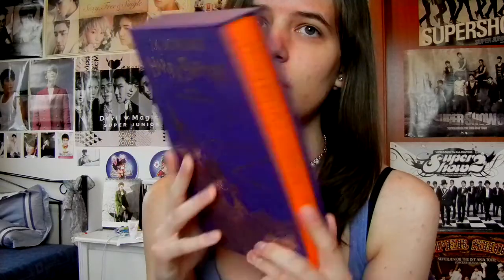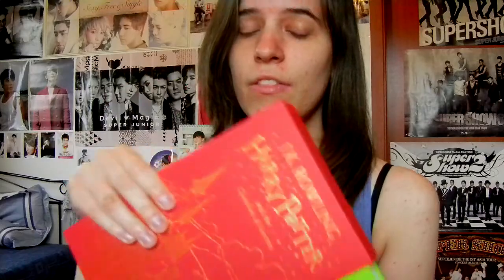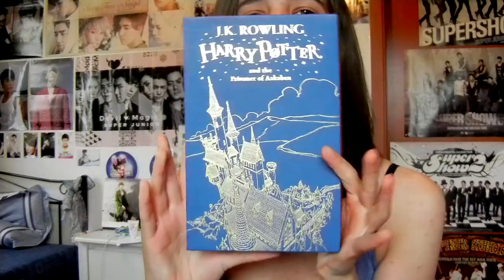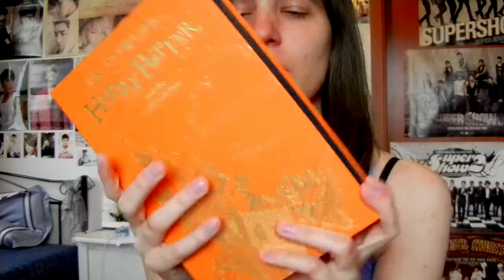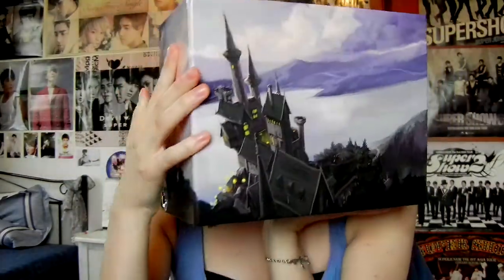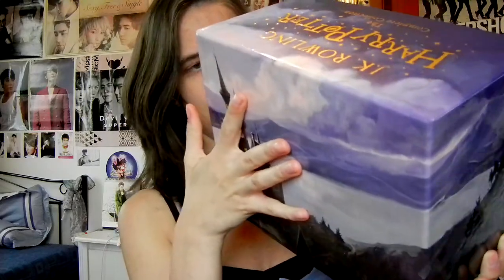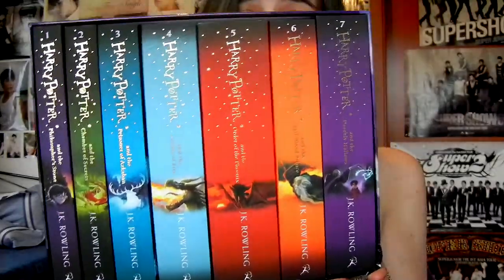1/3 of 2017 Book Haul - 18 Books (January - April)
I mean to film this since January. i guess it's not a monthly haul... not even a quarter haul... it's the first third of this year haul...

If you have watched this entire thing, you're a hero ^^

Bonus rambling in this video... about things related to thing i show in this video...
also 13 Reasons Why
T_T

Want to order soon:
~MX DVD -.- starshit -.-
~extra copies: 9M S/S, all the Ms OTL please help me...